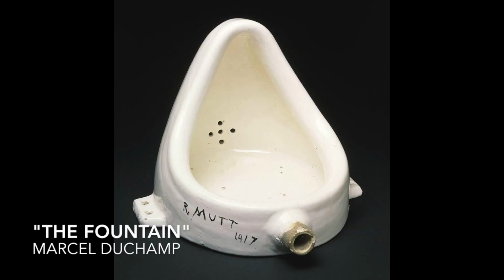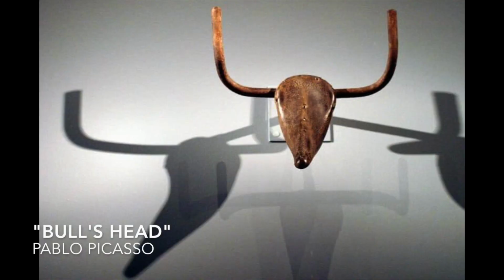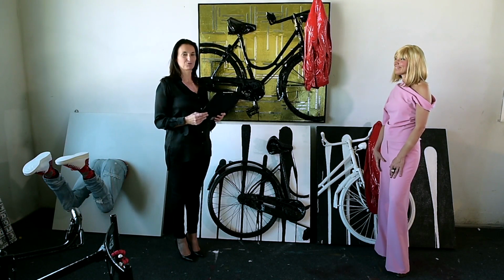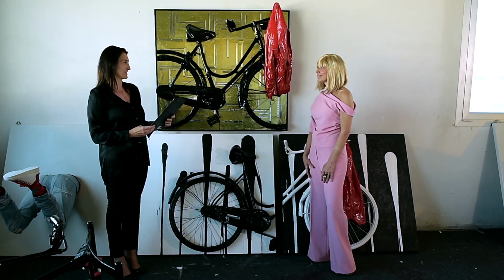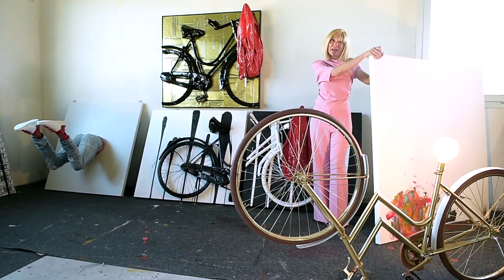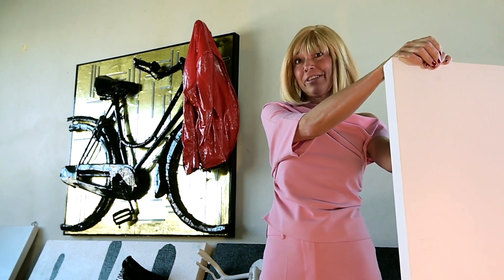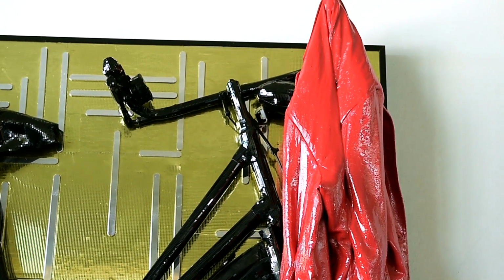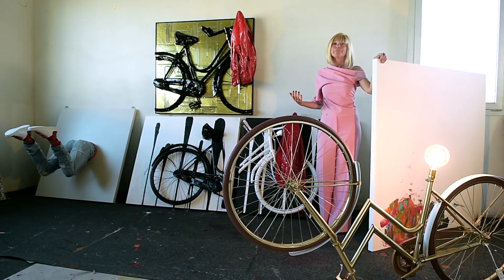The Art Bug - Erika Calesini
'Ready-Made', her story and her works